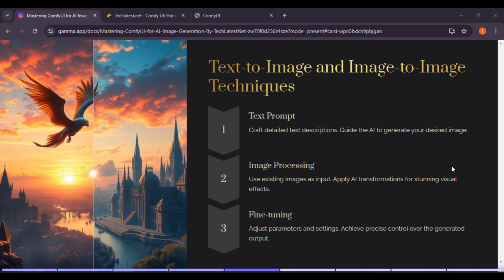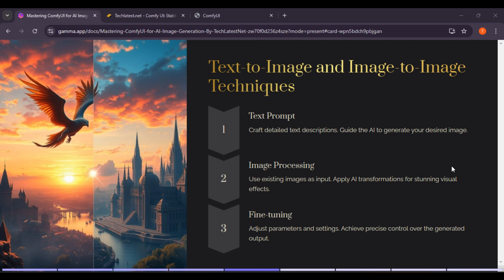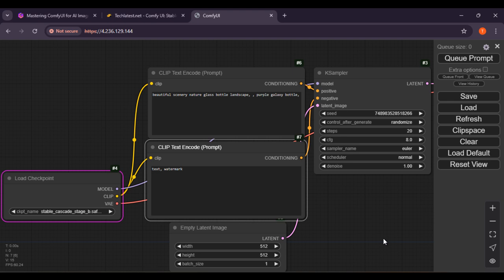10: Image to Image Workflows in ComfyUI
This lecture dives into the transformative power of image-to-image workflows in ComfyUI, where creativity meets technology. You'll learn how to use existing images as a foundation to generate variations, enhance details, or completely reimagine visuals. By exploring the flexibility of workflows, you’ll discover how to manipulate images efficiently, achieving stunning results tailored to your projects.